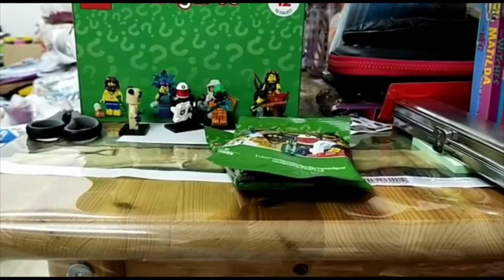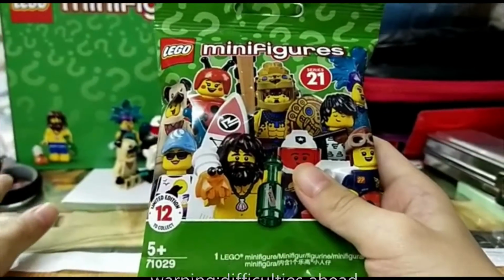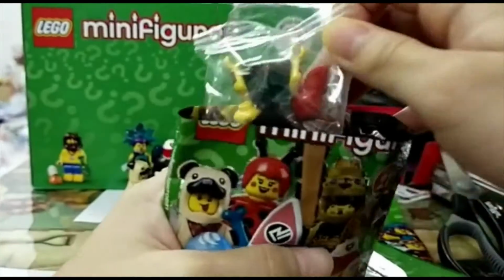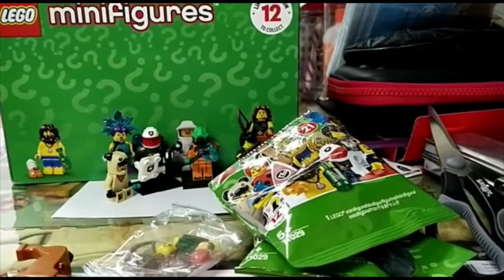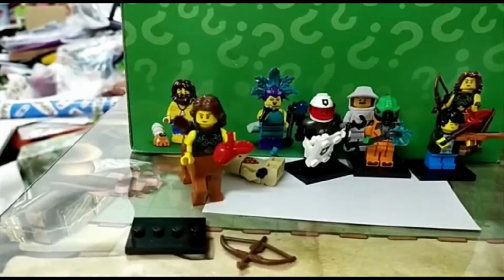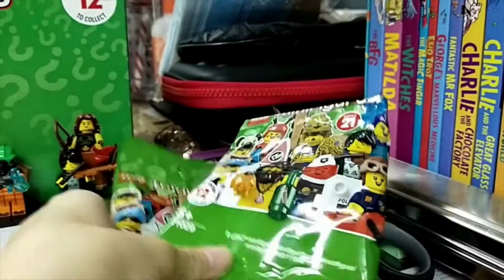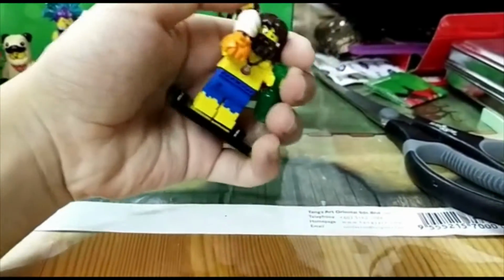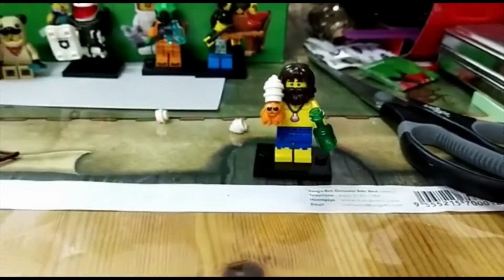Opening LEGO minifigures series 21 Part 3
sorry if it bad :(